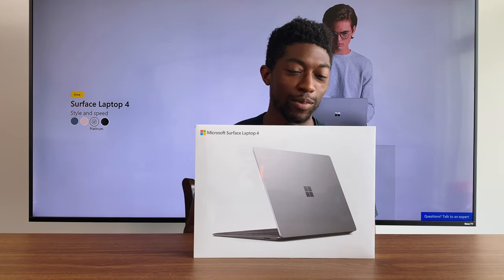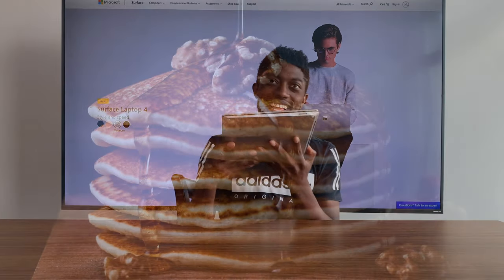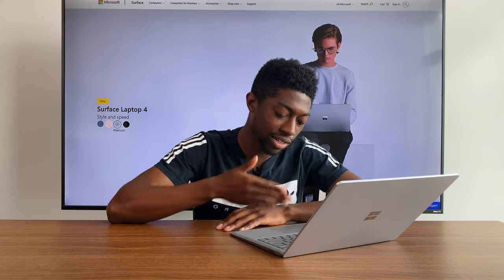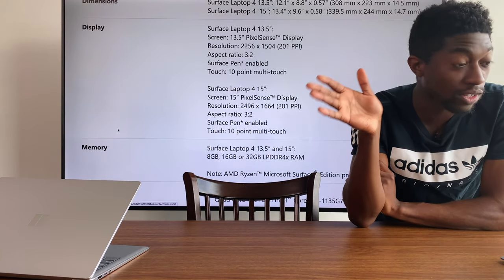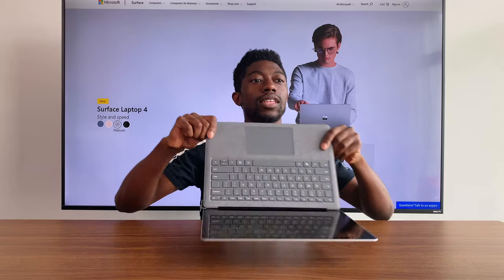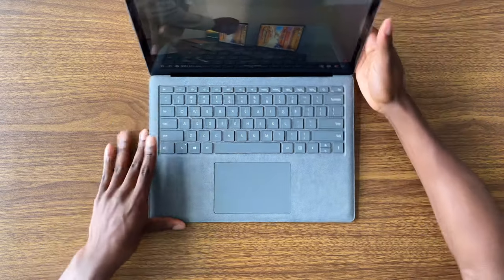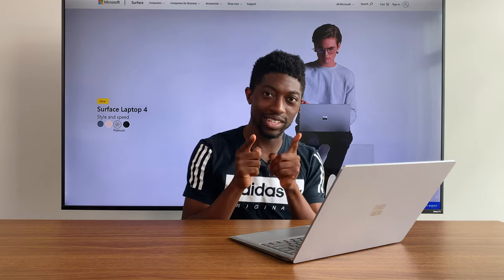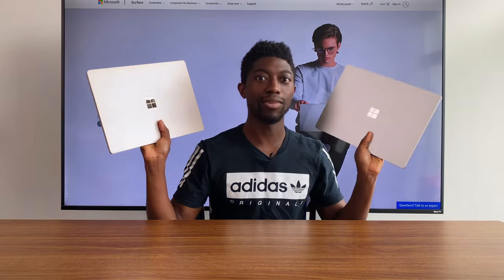Surface Laptop 4 AMD Unboxing | Honeymoon Phase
Microsoft released their new Surface Laptop 4 and their AMD Ryzen processors make their way into their 13 inch line-up. The Intel version has a price hike, so is the AMD version just the better buy?

Surface Laptop 4 (AMD)

My Tech & Book Recommendations:

0:00 - Intro
1:03 - Unboxing
2:04 - Smell Test
2:33 - First Look & Build Quality
 4:05 - Trackpad
5:00 - Keyboard Layout Mistake
5:22 - 2nd Smell Test
5:46 - Specification Overview & Ports
8:22 - Display Update?
9:10 - Keyboard Thoughts
10:17 - Display & Speakers
11:58 - Camera & Microphone
13:07 - First Impressions & Outro